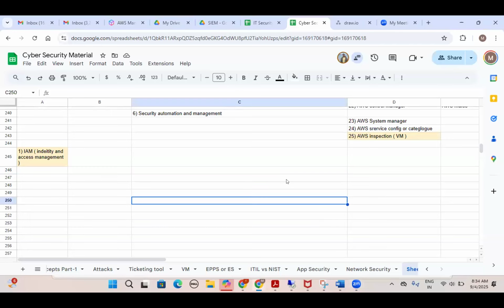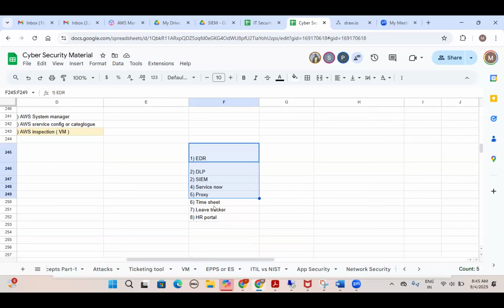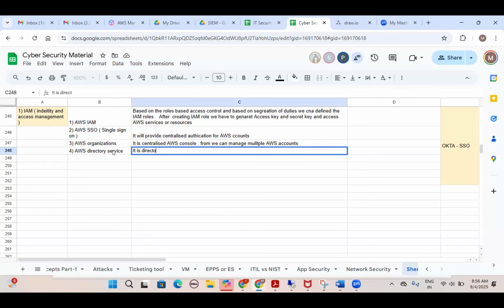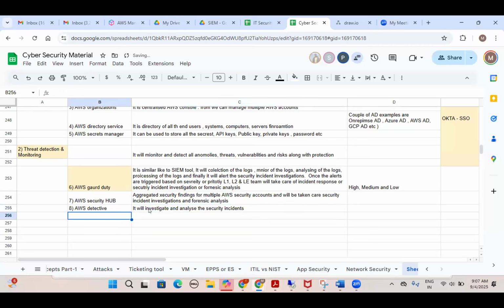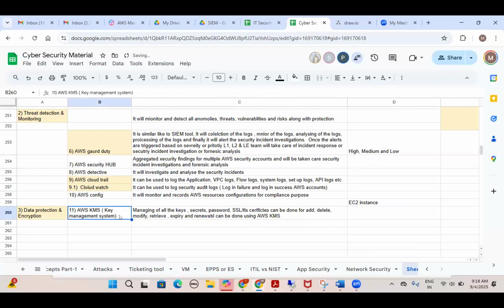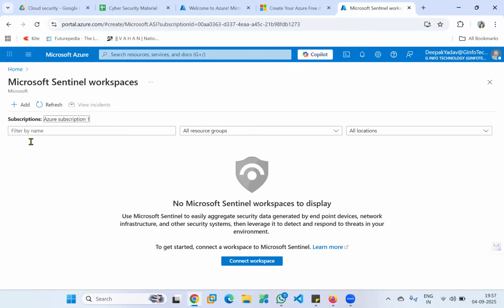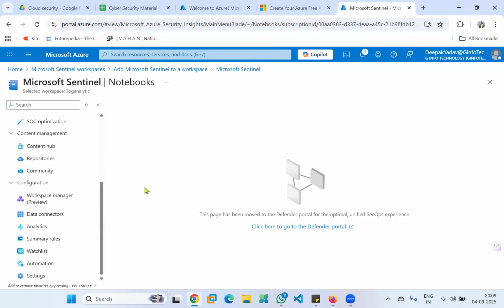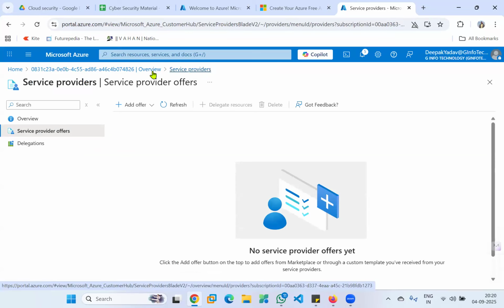AWS and Axure sentinel